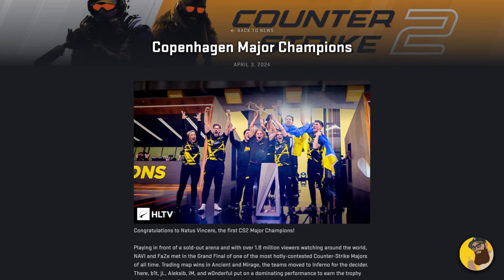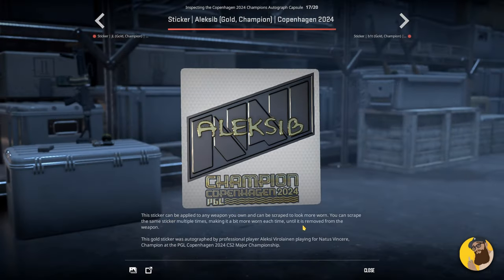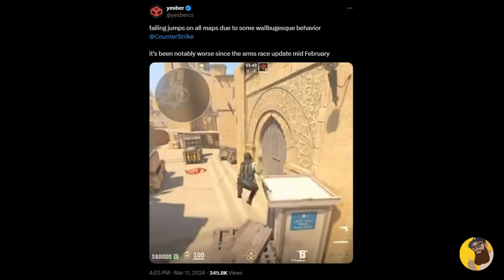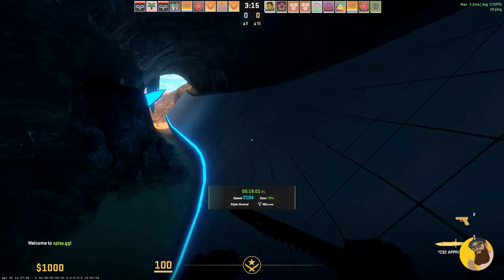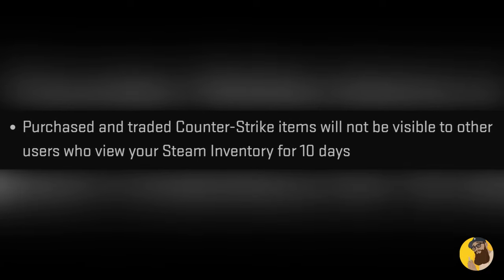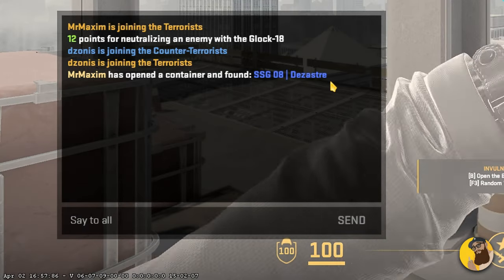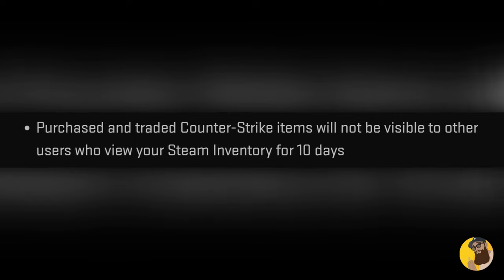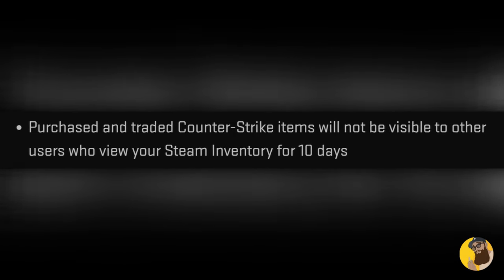Jump Bug is fixed & New Controversial Skins Inventory Update